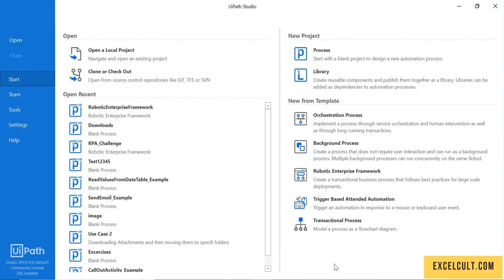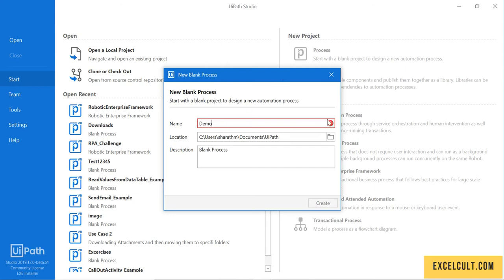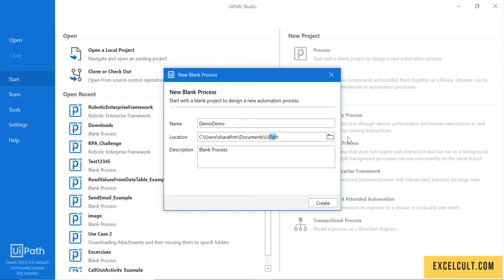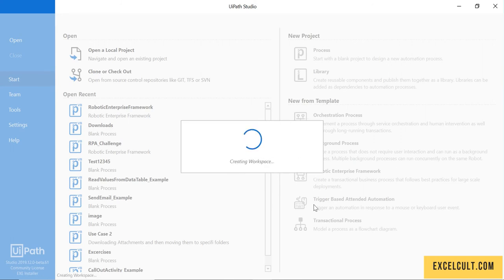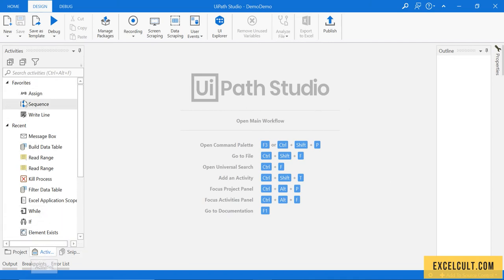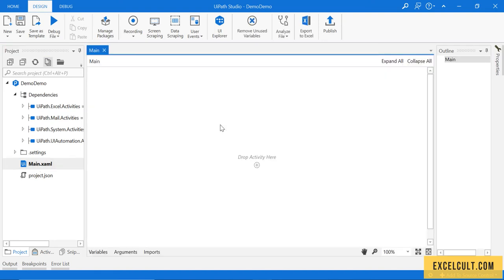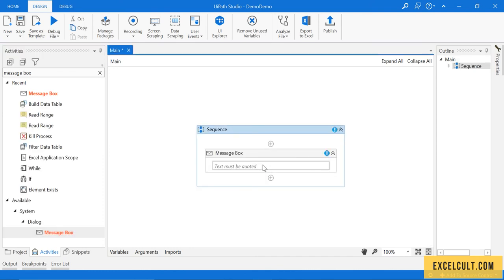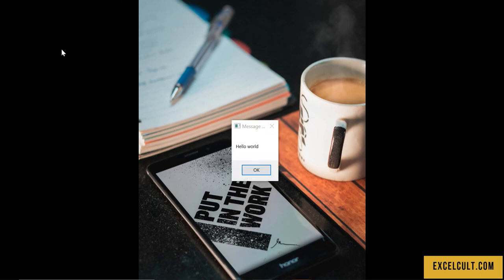Creating Our Simple - 'Hello World' Robot